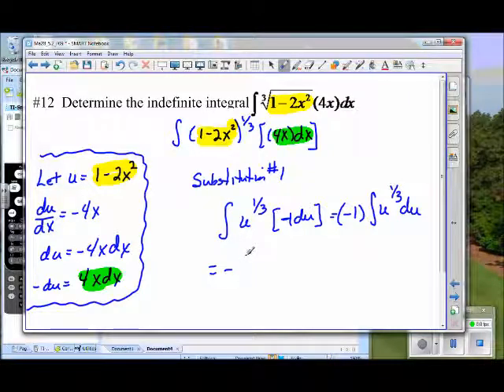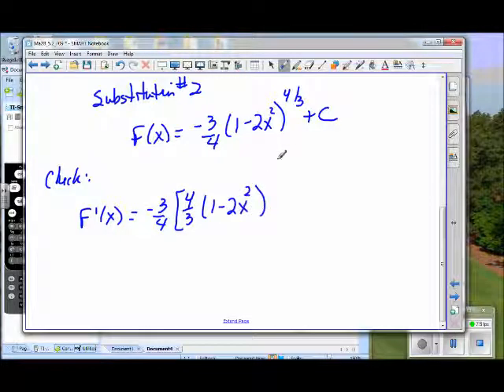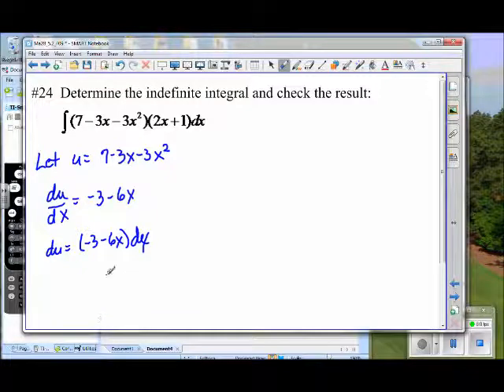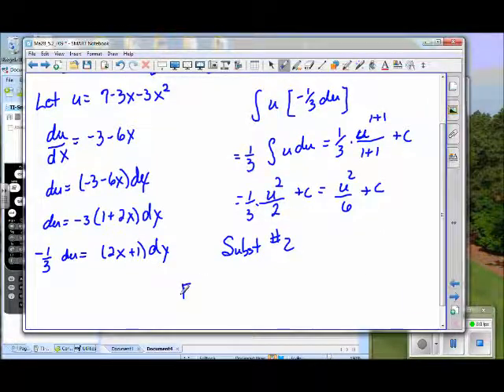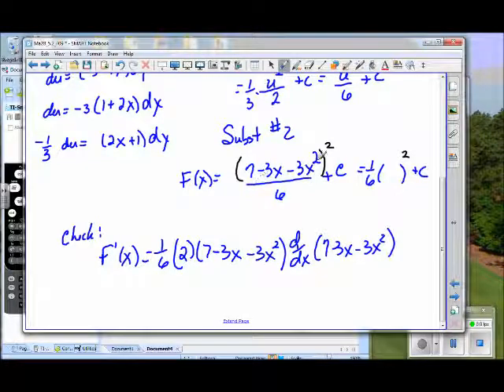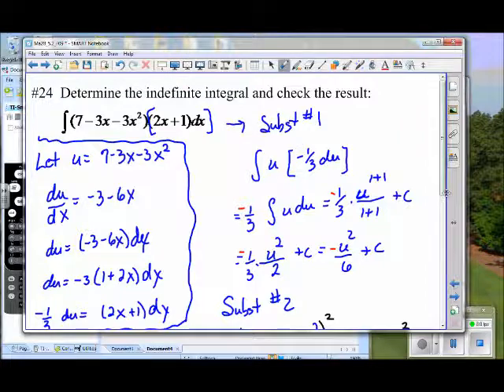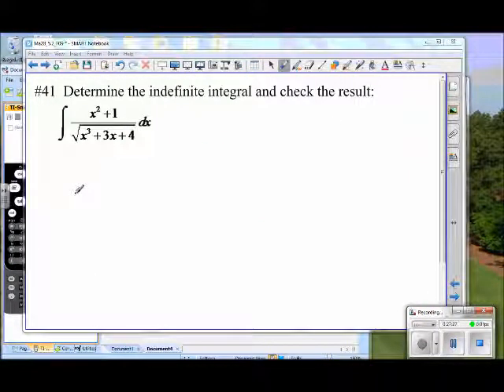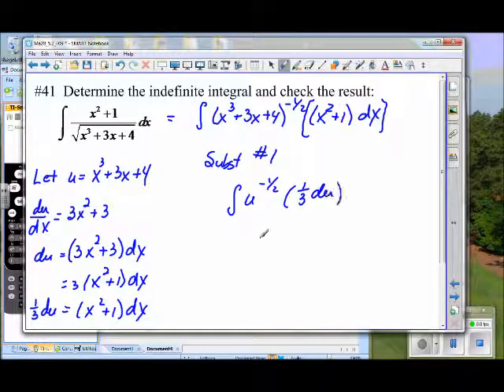Ma29 Sec5.2B for Tuesday 12-7.wmv